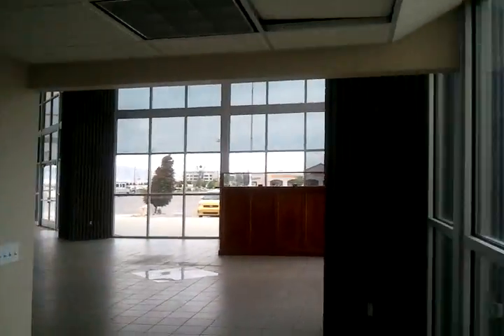Springville Car Smart